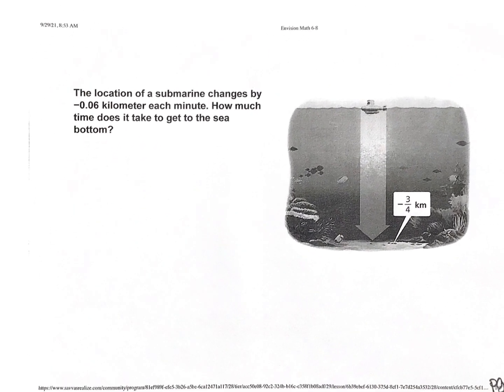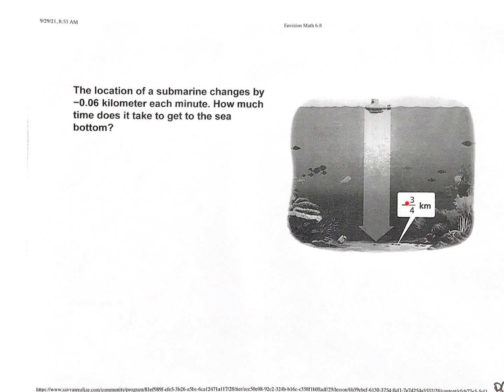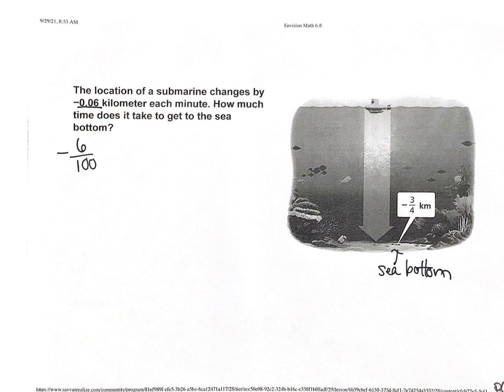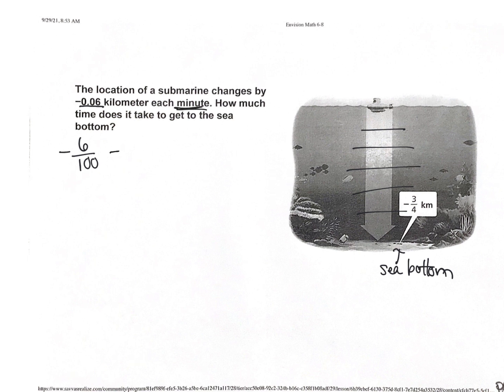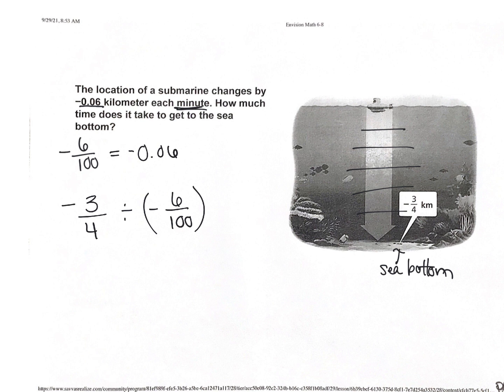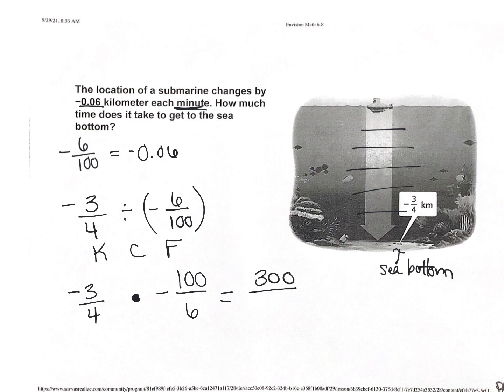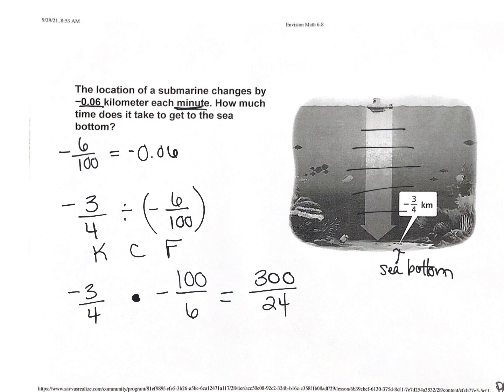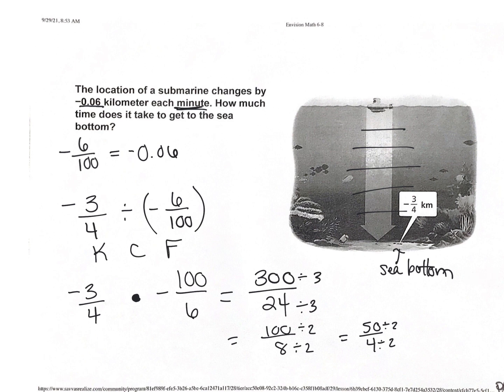dividing rational numbers